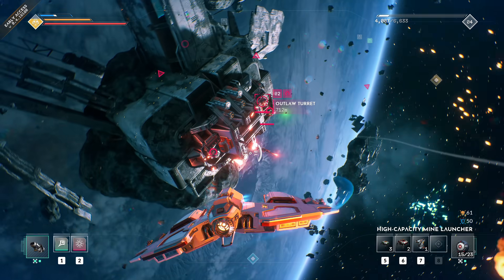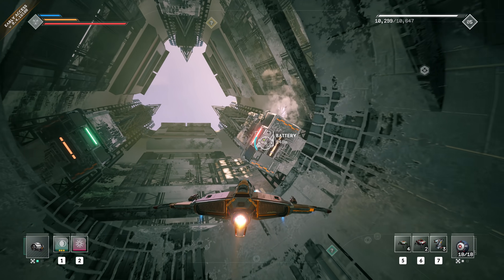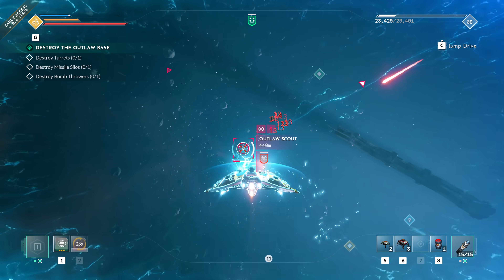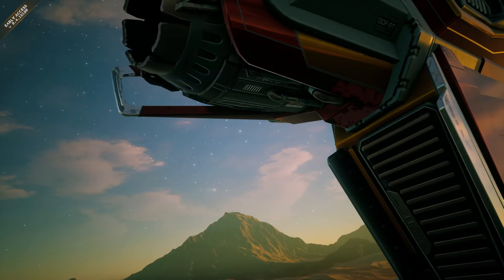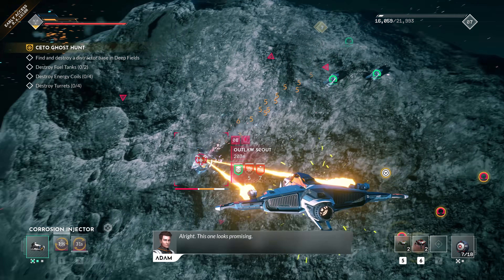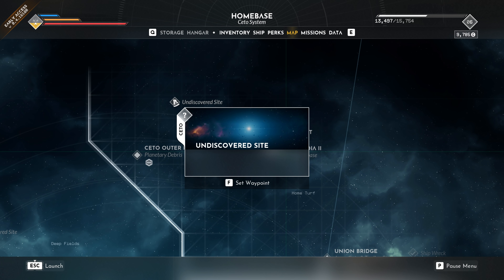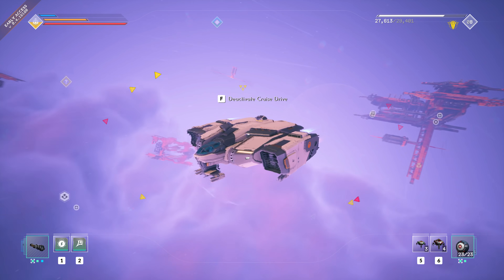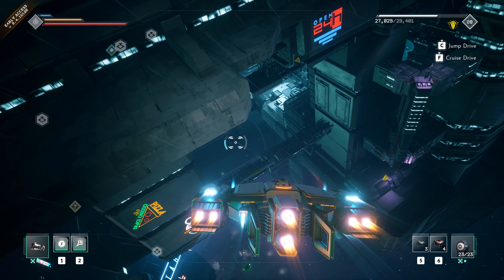EVERSPACE 2 | The Best Space Adventure In A Looong Time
Gameplay impressions and early “review” of EVERSPACE 2. This space shooter brings along a single-player galaxy exploring adventure, fluid controls, worthwhile upgrades, and great combat.

Access was provided by Rockfish Games.

00:00 Intro
00:18 Exploration
01:51 Overview
02:13 Graphics
02:51 Space Combat
03:46 Abilities, Upgrades, Ships
04:17 Universe Size
04:47 Other Activities
05:16 Final Thoughts